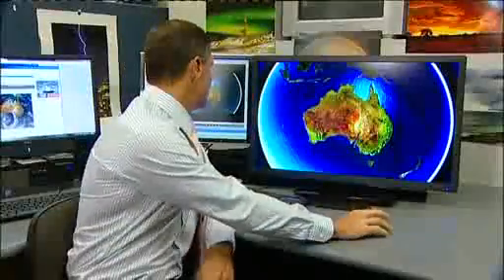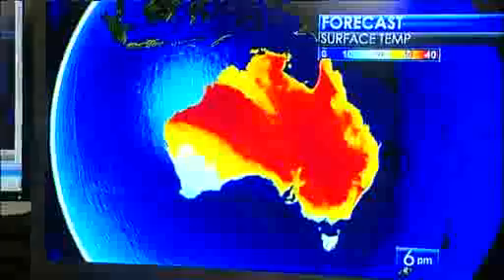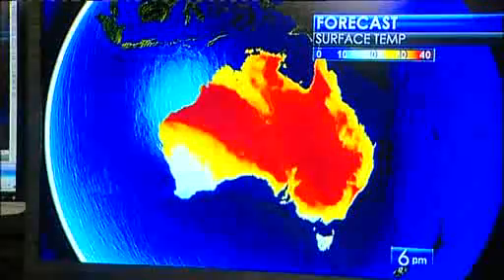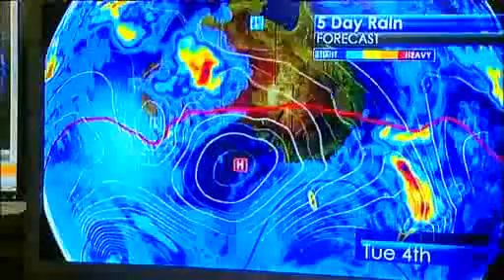WEATHER UPDATE: HOT